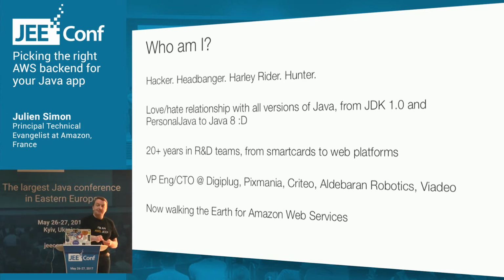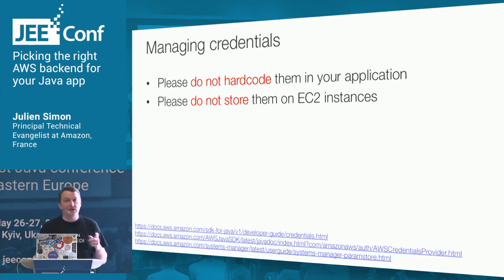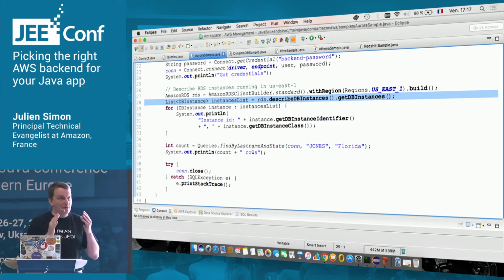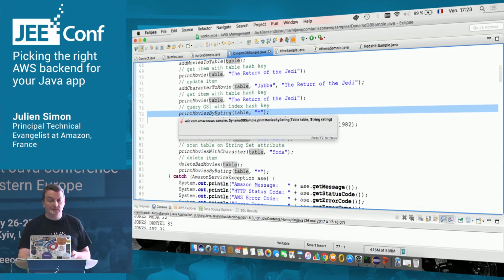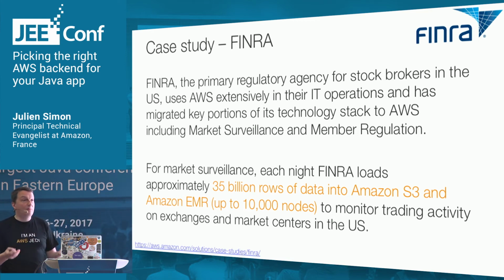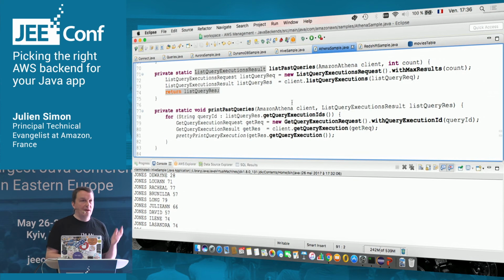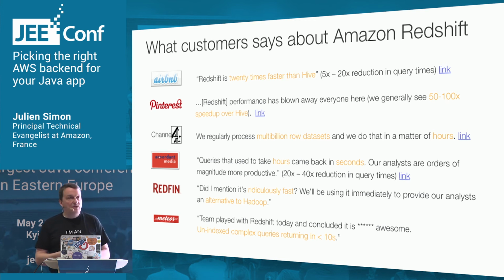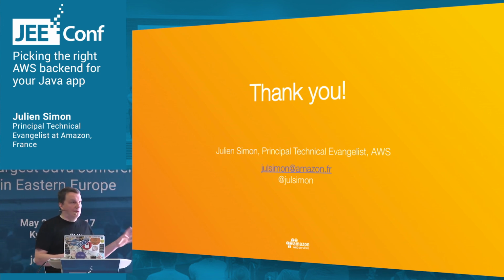Picking the right AWS backend for your Java app (Julien Simon, Amazon)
When it comes to data processing, software applications have many different requirements, which cannot be satisfied by a single backend. This is why AWS has built a number of data services, such as DynamoDB, RDS, EMR, Redshift and Athena. In this technical session, you will learn how their respective strengths and how you can best use them in your Java apps. will explore them all, compare them and demonstrate how you can use them in your Java apps. Code and live demos will illustrate the discussion.